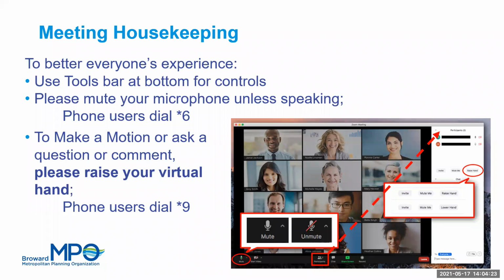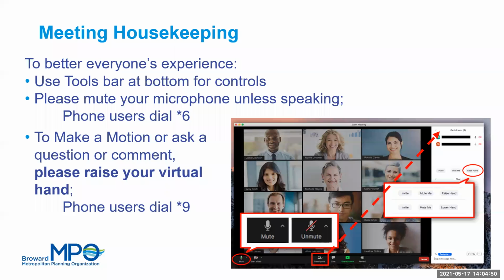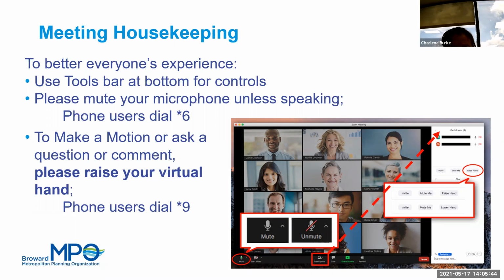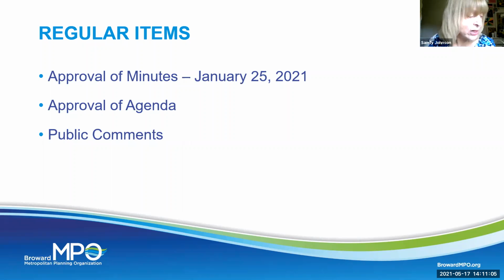Broward MPO Local Coordinating Board Workshop and Committee Meeting (Monday, May 17, 2021)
Video for the Broward MPO Local Coordinating Board for the Transportation Disadvantaged (LCB-TD) Workshop and Committee Meeting on Monday, May 17, 2021 via Zoom Webinar.

In response to the COVID-19 situation in order to allow for social distancing, our meetings are being held in a hybrid format- in-person and virtually.